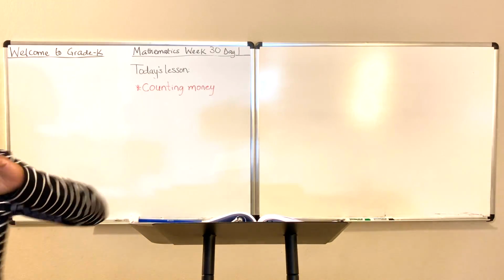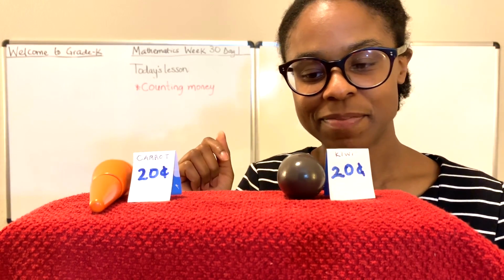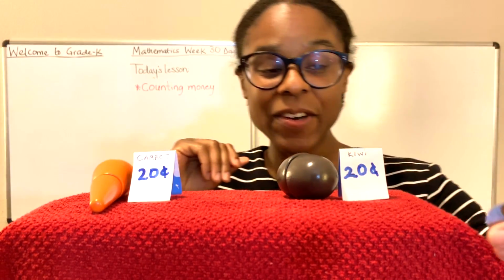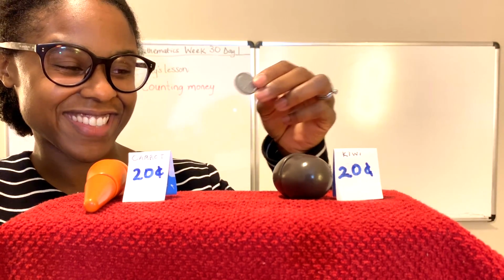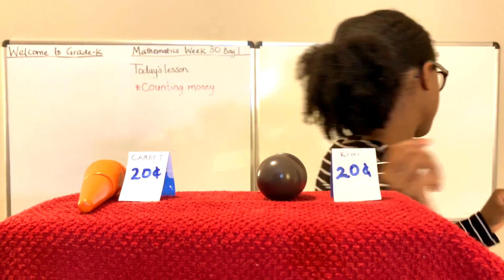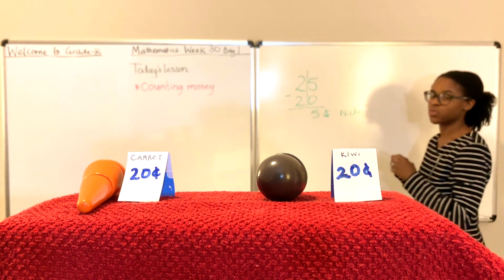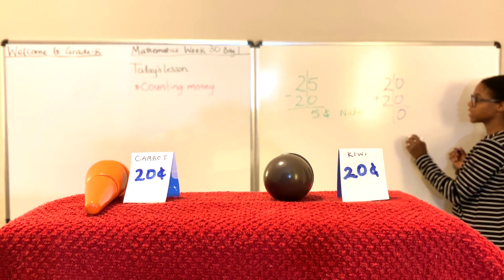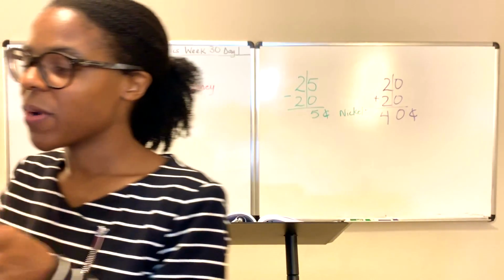💰 Money Fun with Real Coins! 🪙🥕🥝| Week 30 Day 1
Learn how to count money using real objects and toy coins in this exciting Heroesmart Academy math lesson! 🌟 Discover how to make change, add different coin values, and practice smart spending skills. Watch as Mrs. Nita demonstrates buying a kiwi and a carrot using coins — and see how to calculate change like a pro! 💵👩‍🏫